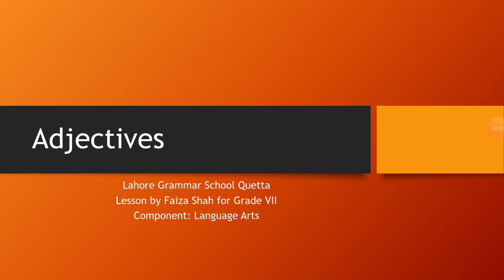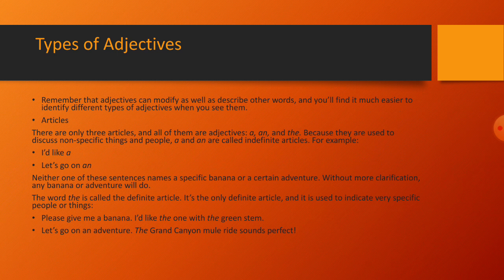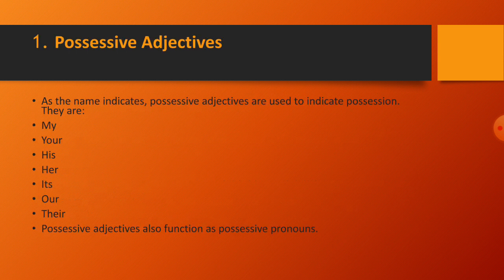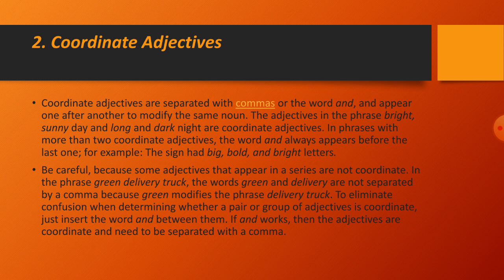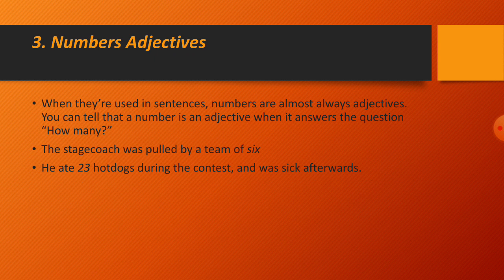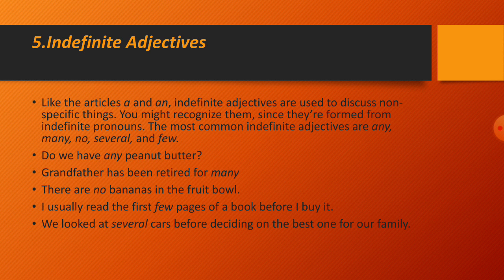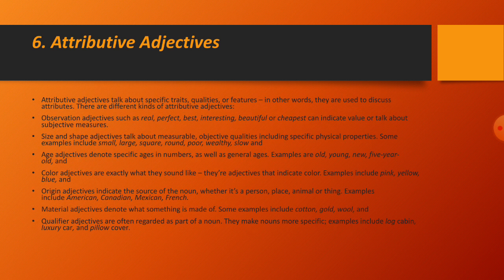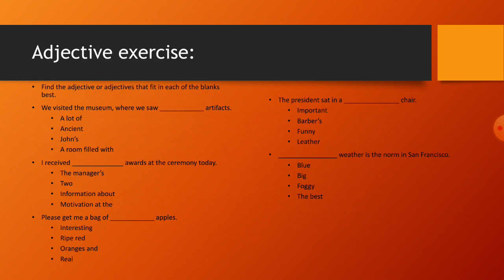Explaining Adjectives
LAHORE GRAMMAR SCHOOL Quetta